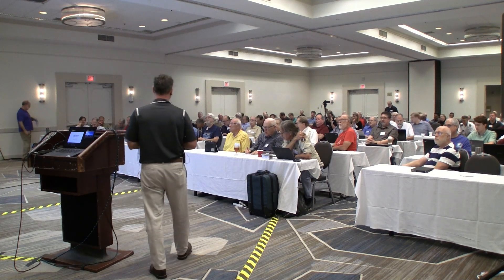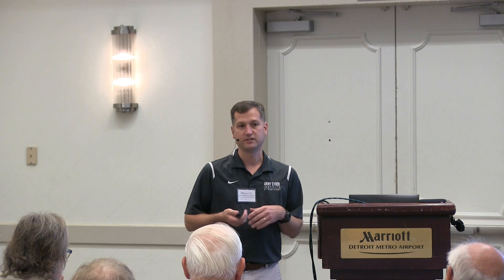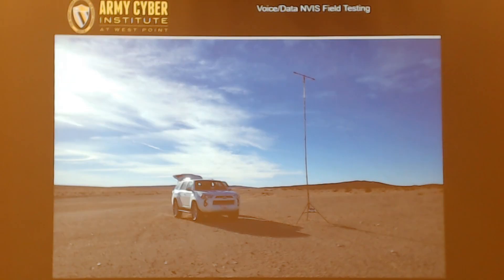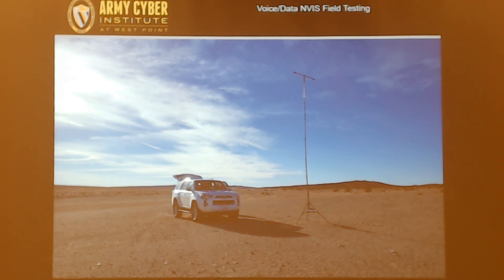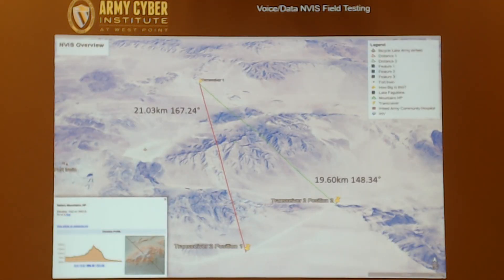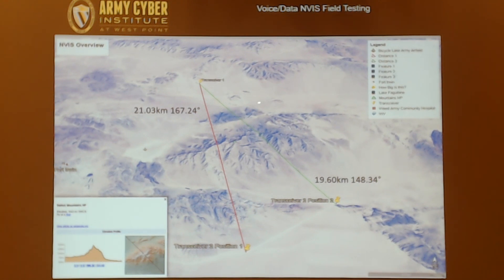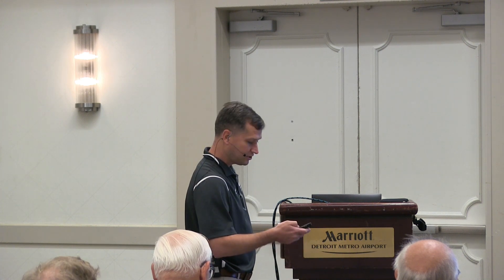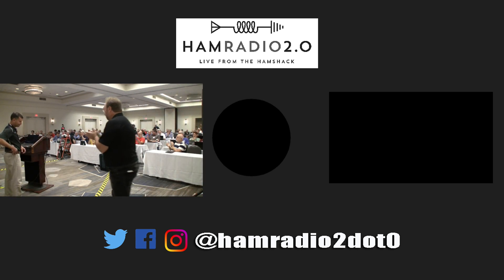JS8Call NVIS Antenna Experiment | TAPR DCC 2019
During the TAPR Digital Communications Conference, for 1-hour each day, attendees are invited to stand up and give a 5-minute Lightning Talk about any subject they wish, inside of Amateur Radio.  These 12 segments are broken up into short videos for ease of watching.  I hope you enjoy them, they contain subjects all across Amateur Radio.

This talk is from Steven Hamiltion about a JS8Call NVIS Experiment for Ham Radio Antennas.